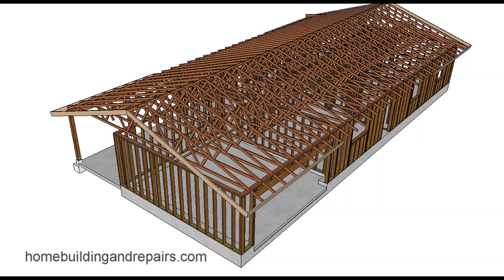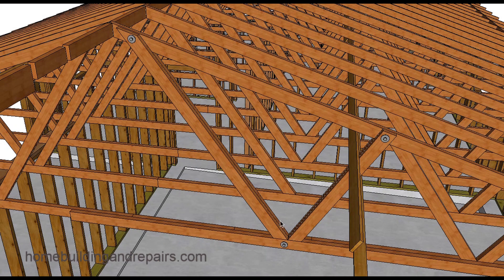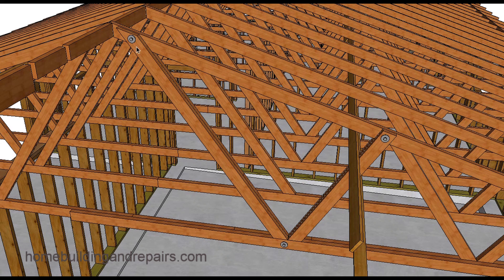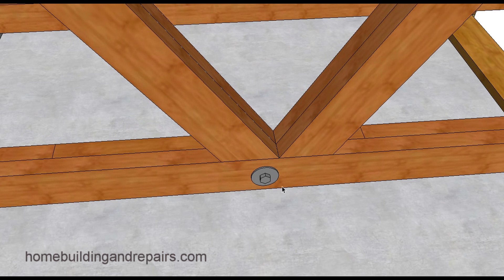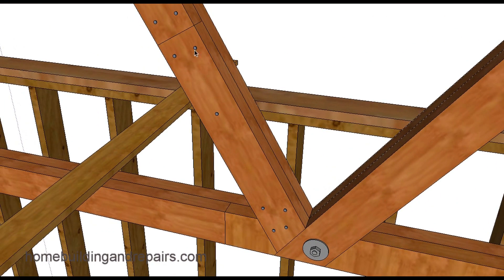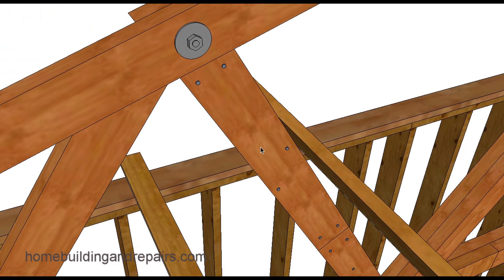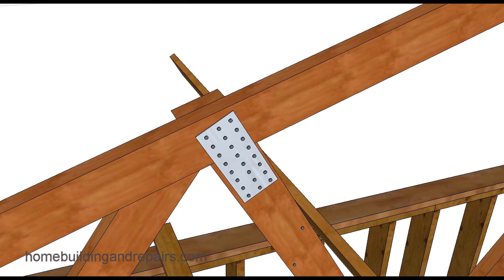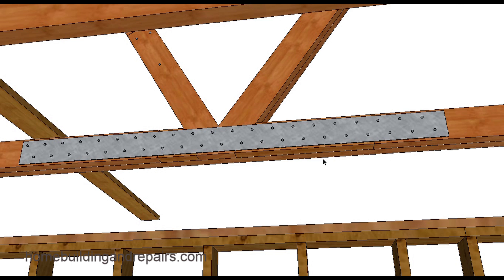Roof Truss Repair Ideas – Structural House Framing Repairs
Click on this link if you're looking for more videos and ideas about framing repairs, new home construction and building renovations. Please note that I am not an engineer and the examples in this video might not work on every project. If you have a damaged roof truss that has been cut and you haven't had a problem with the building for years, then some of the suggestions in this video might be helpful.